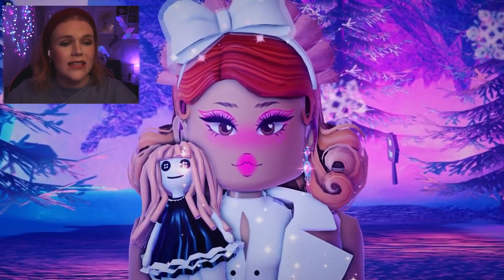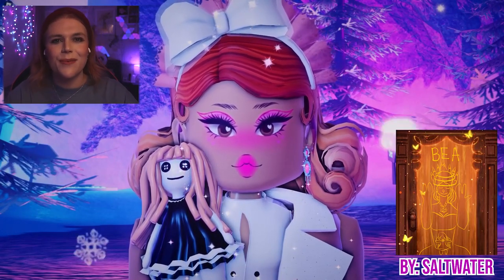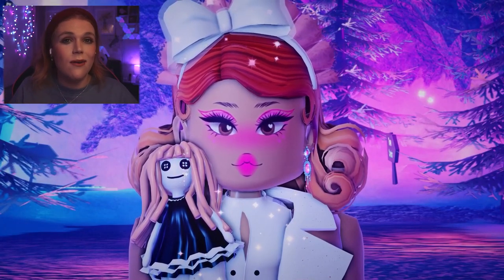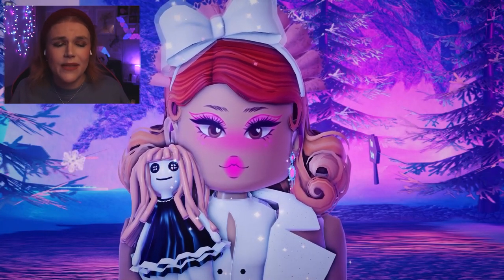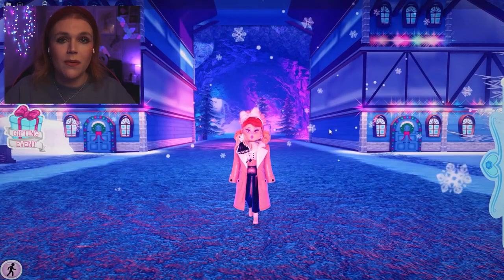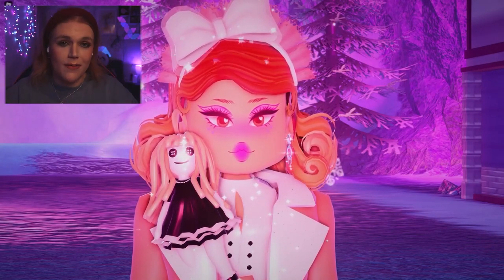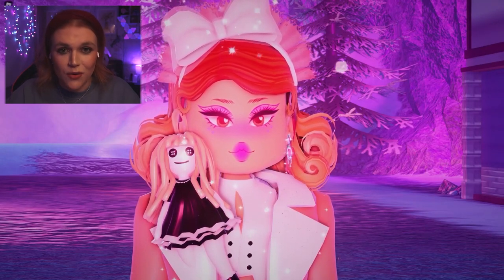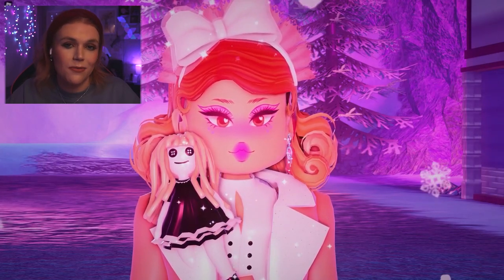Do This FAST *Before* The NEW YEARS UPDATE! 🏰 Royale High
Do This FAST *Before* The NEW YEARS UPDATE!

🌈 OFFICIAL LITTLE BEAN MERCH IS HERE! Check it out here!

🤍 OTHER CHANNELS! 🤍

What is ROBLOX? ROBLOX is an online virtual playground and workshop, where kids of all ages can safely interact, create, have fun, and learn. It’s unique in that practically everything on ROBLOX is designed and constructed by members of the community. ROBLOX is designed for 8 to 18 year olds, but it is open to people of all ages. Royale High is your ever-growing dream world! A princess dress up, school roleplay/hangout Roblox game developed by callmehbob/nightbarbie!